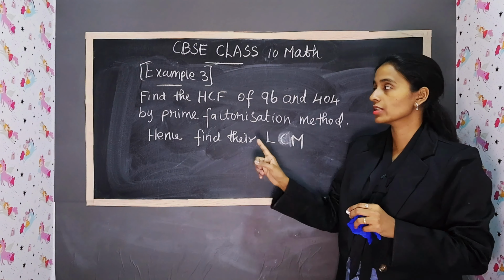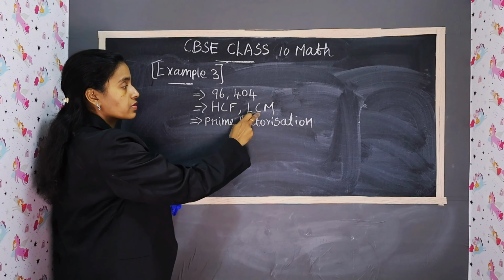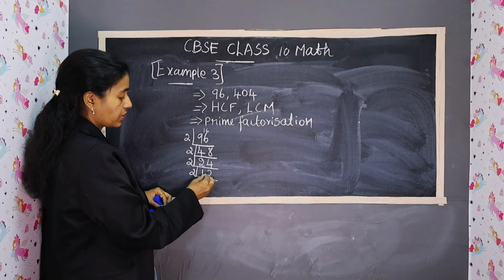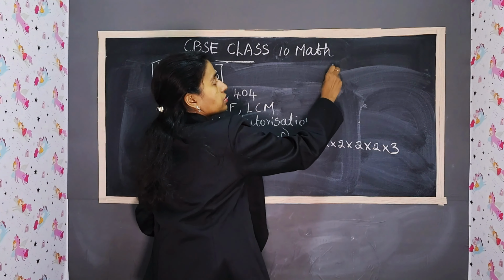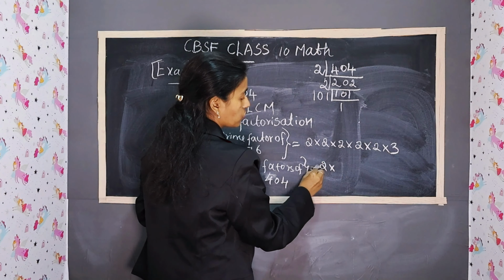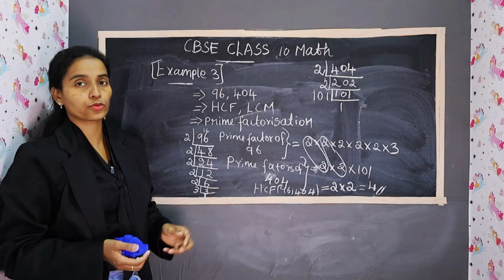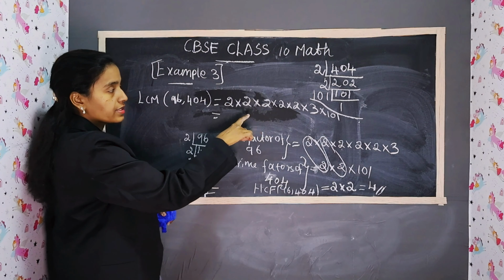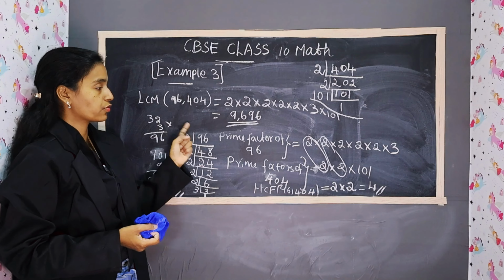CBSE Class 10 Math Example 3 Explained | Step-by-Step Solution | NCERT Chapter Made Easy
Welcome to today's Class 10 CBSE Mathematics session!
In this video, we’ll solve Example 3 from the NCERT textbook with complete clarity and step-by-step explanation.

✅ Easy explanation using a digital whiteboard
✅ Ideal for students preparing for CBSE board exams
✅ Focus on conceptual clarity, shortcuts, and tips

📚 Topic: Solved Example 3 from NCERT
🎯 Level: Class 10 – Board Exam Preparation

📩 Drop your doubts in the comments — I’ll help you out!